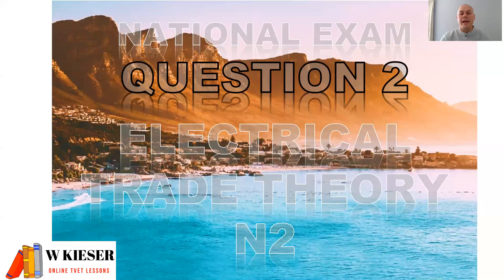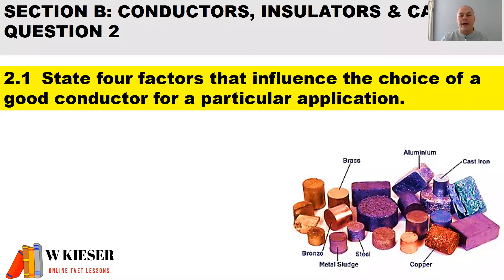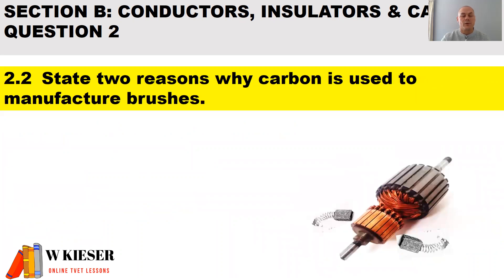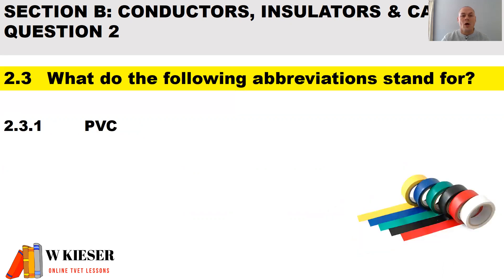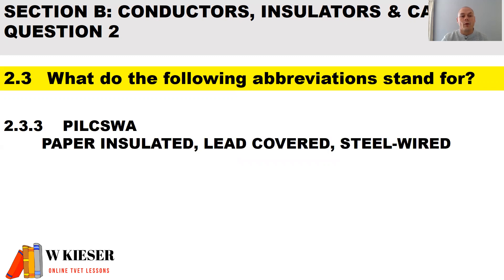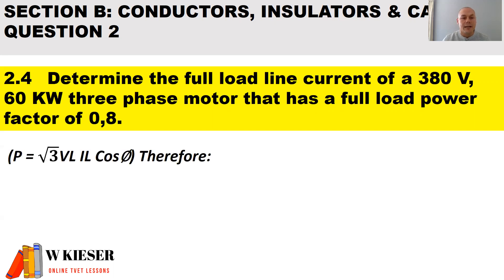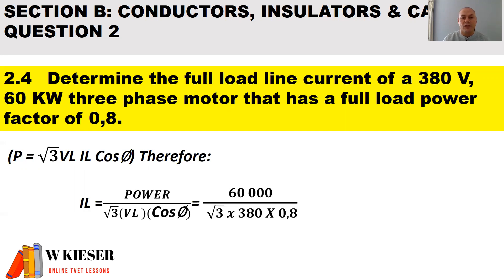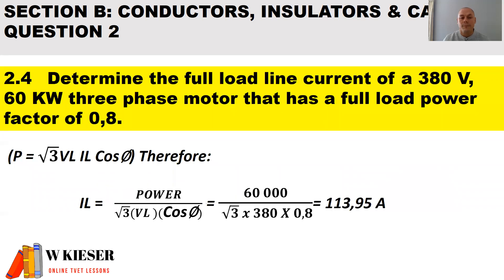NATIONAL EXAMINATION FOR N2 ELECTRICAL TRADE THEORY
Preparation for the upcoming National Examination Paper, we will be doing question two in this video.